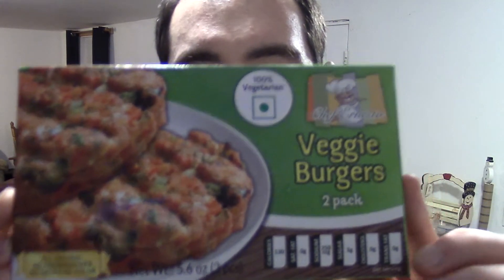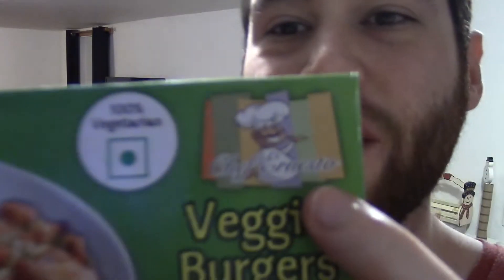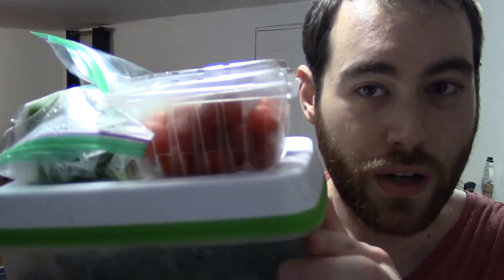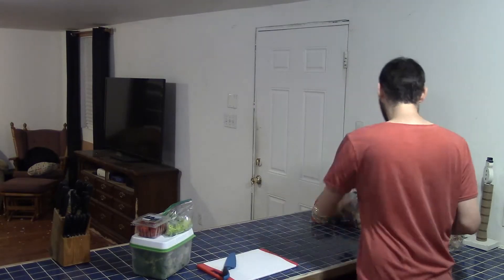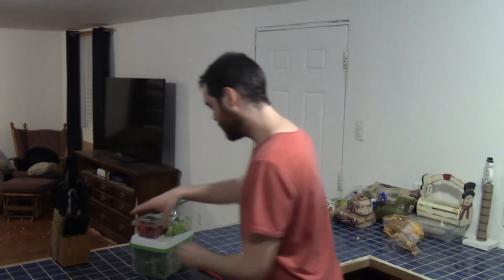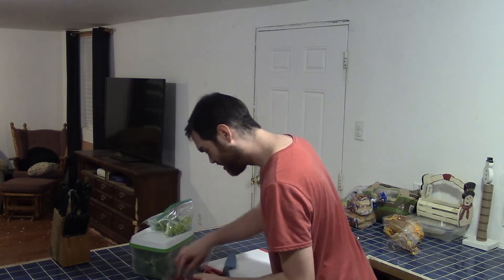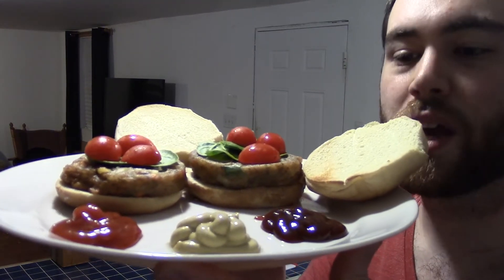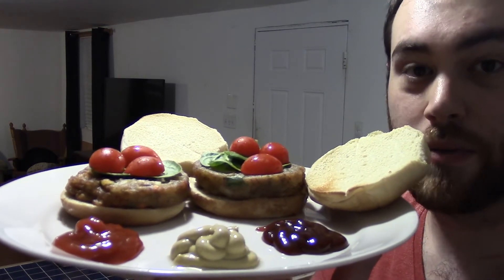Dollar Store Veggie Burger